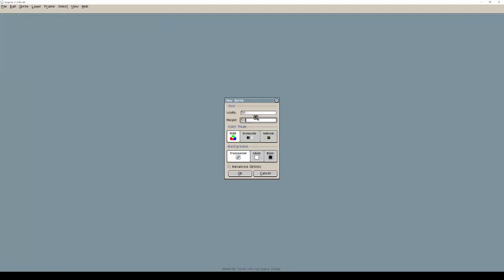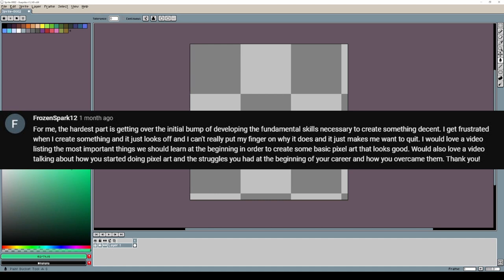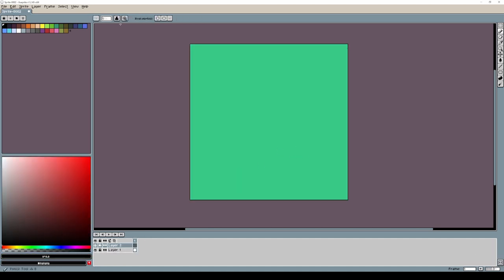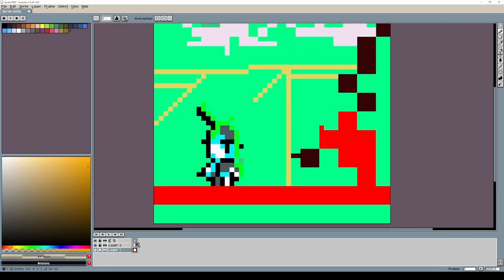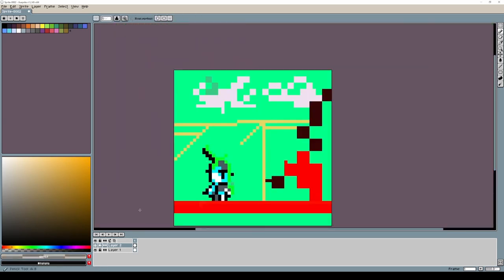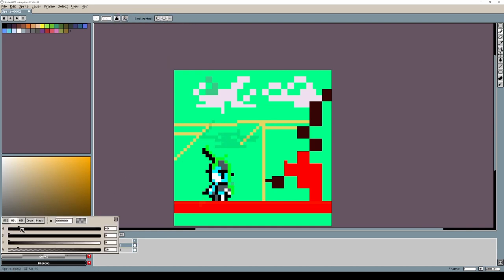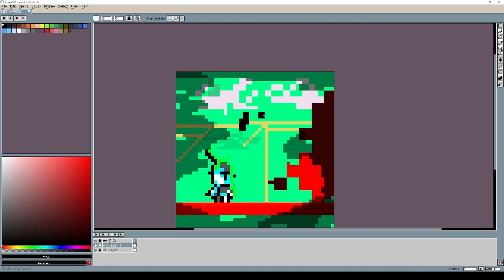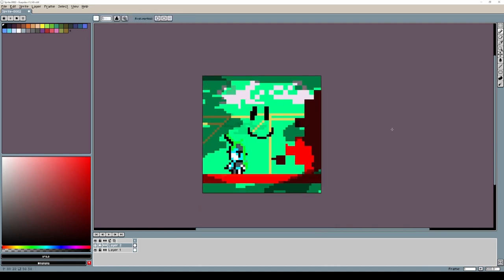ANGRY at your own pixel art?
Join me in this quest! NEVER forget that art is a form of self-expression!